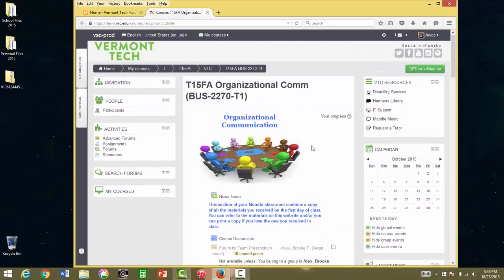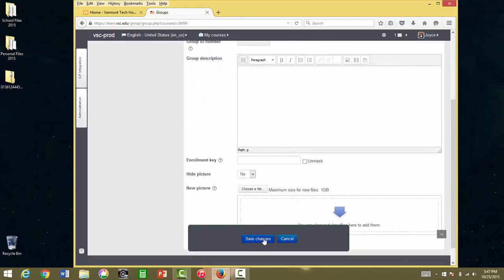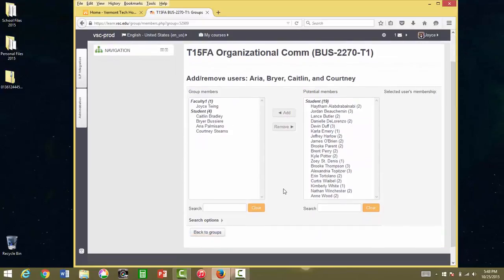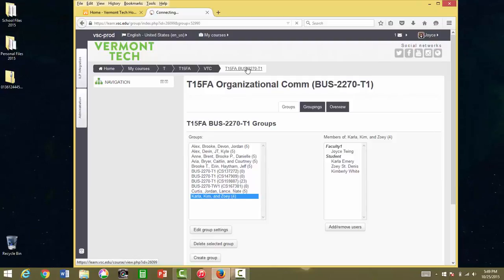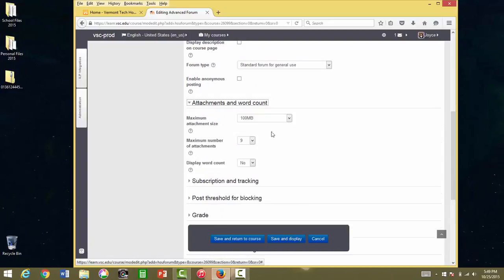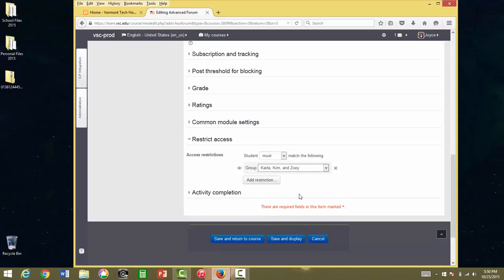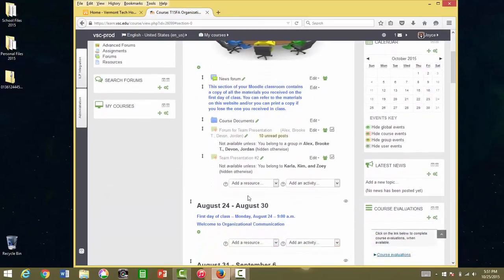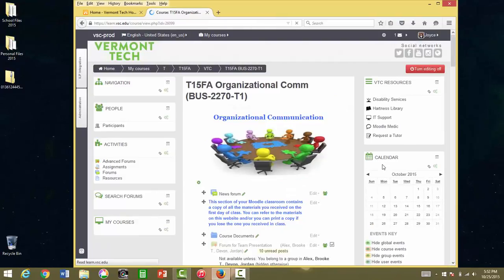Moodle 2 8 Create Groups and Assign Activities